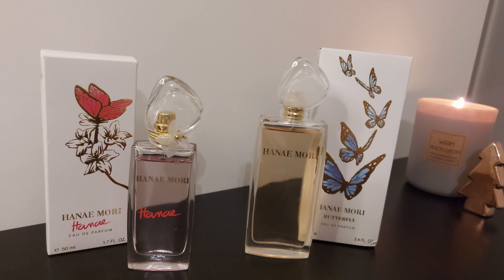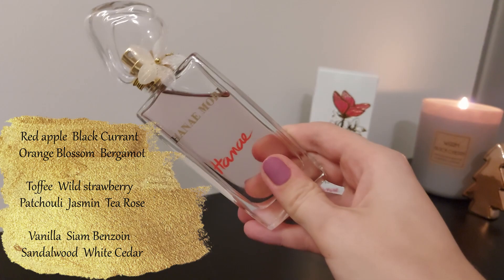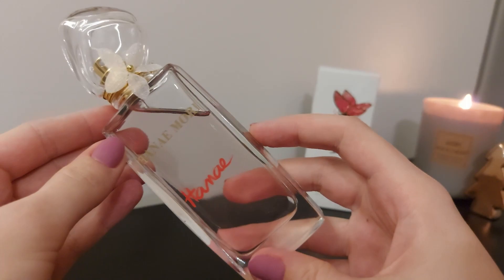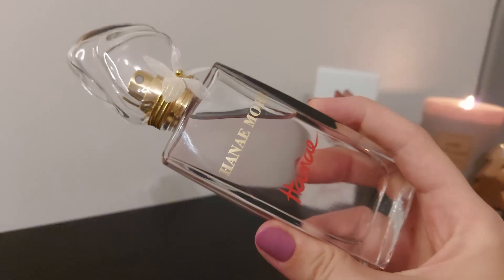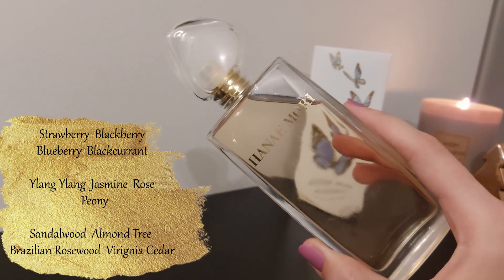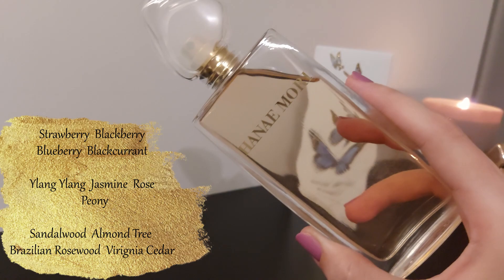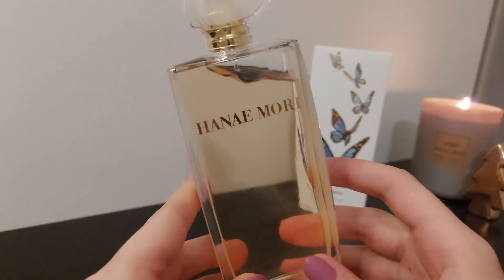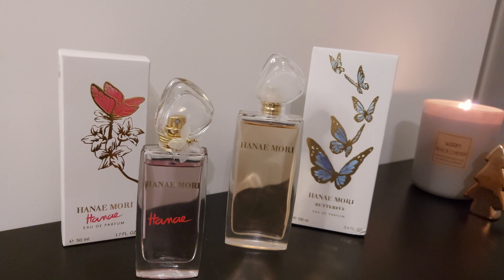Hanae Mori Review | Which one should you buy? Hanae VS Butterfly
Hello everyone!

Links to where you can find perfumes mentioned in the video:
Hanae by Hanae Mori:

(keep in mind, the blue butterflies = eau de parfum, red = eau de toilette)